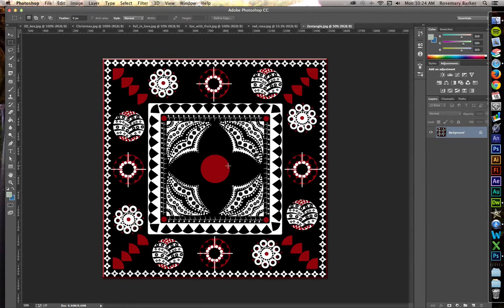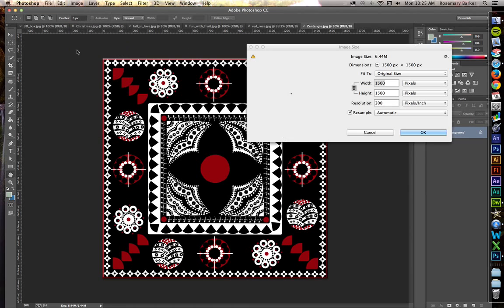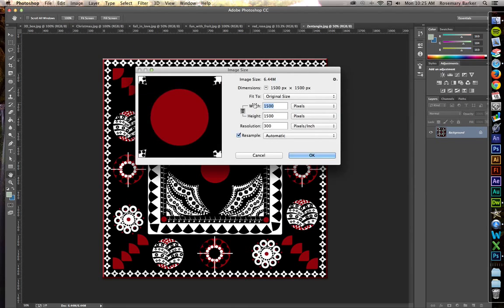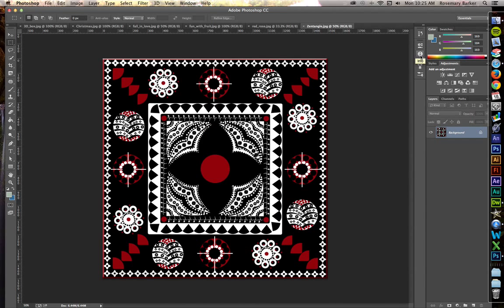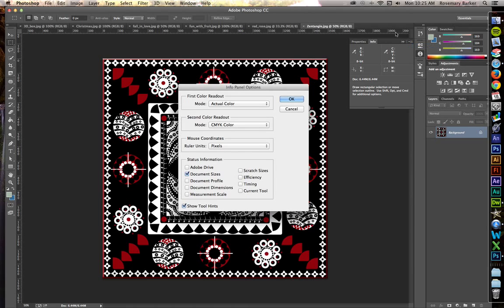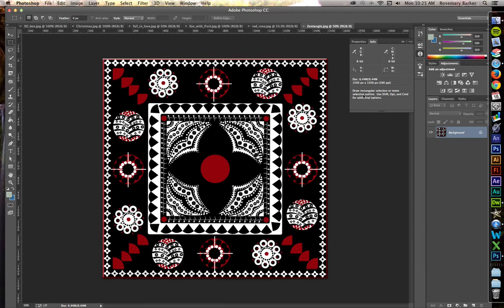Photoshop CC QuickTip: Using the Info Panel to Find Dimensions on Multiple Documents